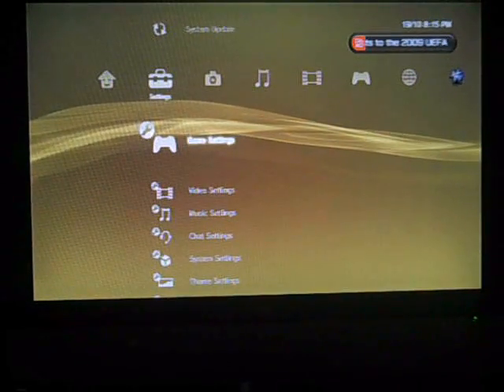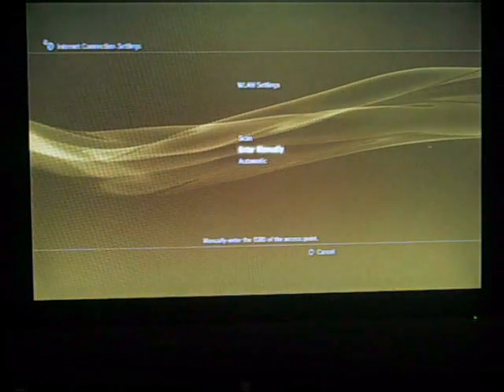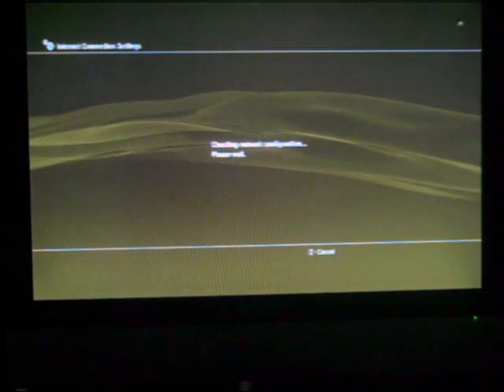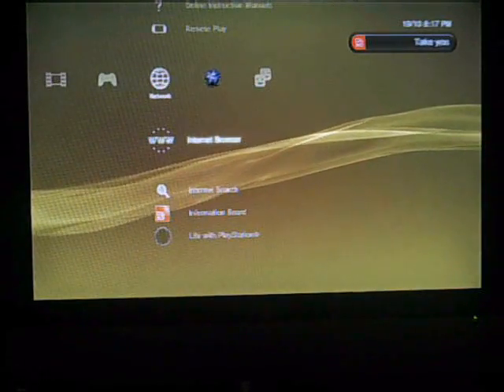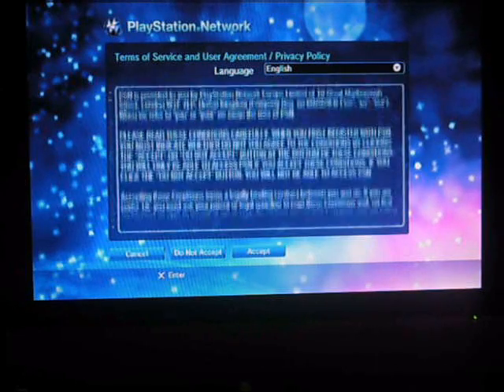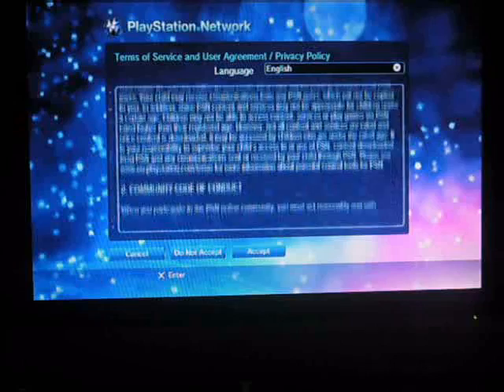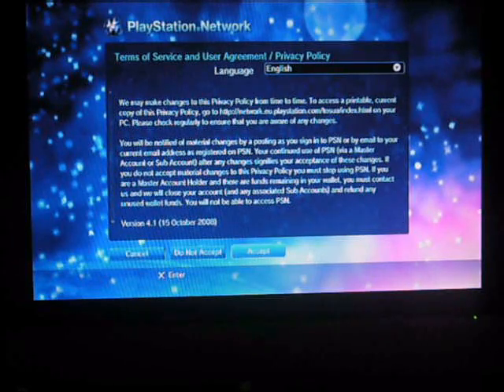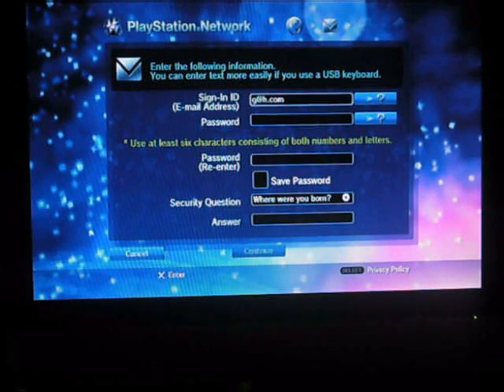How To Get Wireless Online On A PS3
READ HERE!
OK! From what you guys have been PM-ing me, some of you are having trouble "Obtaining your IP" and finding your WEP/WPA Key.

So for the IP Problem:-
1) Switch of you PS3 (After doing this video and the connection test says "Failed" or "IP Timed Out")
2) Switch of Router
3) Wait 30 - 60 Seconds
4) Switch on your Router
5) Wait another 30 - 60 Seconds
6) Turn on the PS3
There that should work.

As for the Wep/Wpa key (router password):
*You can find it in the manual you got with you router
*You may find it under the router (a sticker is on the bottom of my Netgear)

If any of you are still having problems, you can always PM me and I'll gladly help in anyway I can.

My PSN ID is: JG_92
They won't be accepted now tho!
My PS3 has died for the second time on 2nd December 2009!
So I'm still waiting on a new one! :S
I usually play: MW2, Rock Band 2 & Killzone 2!